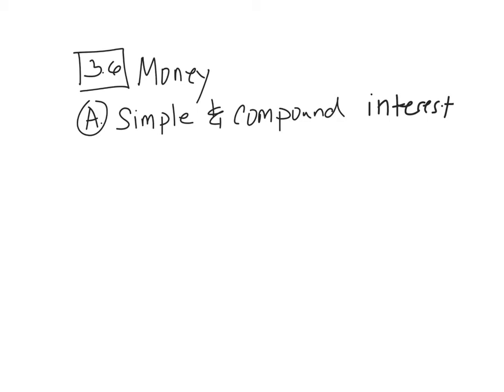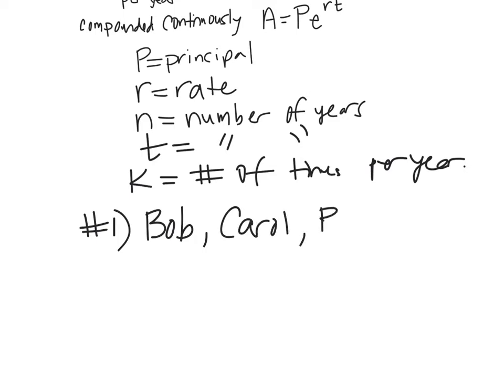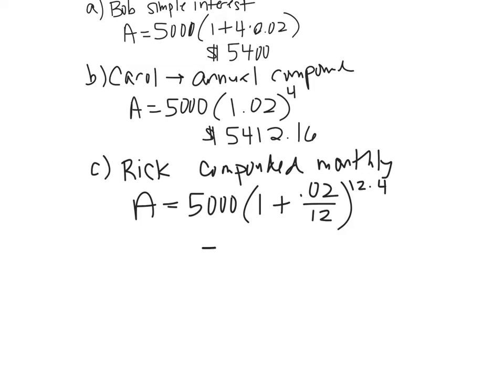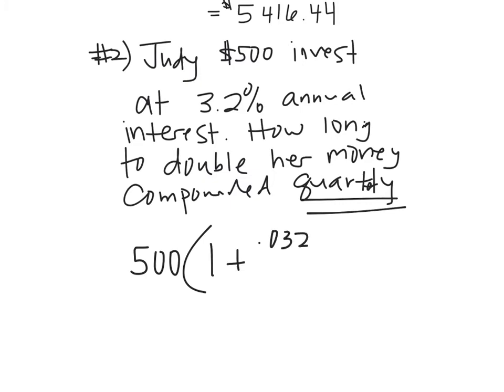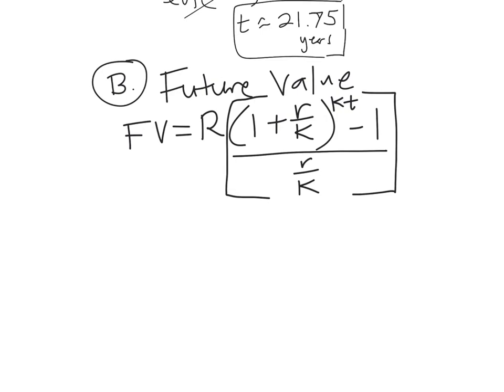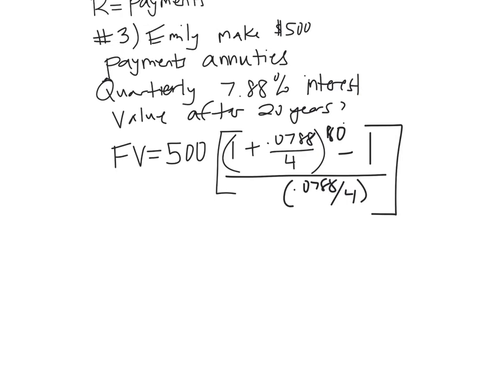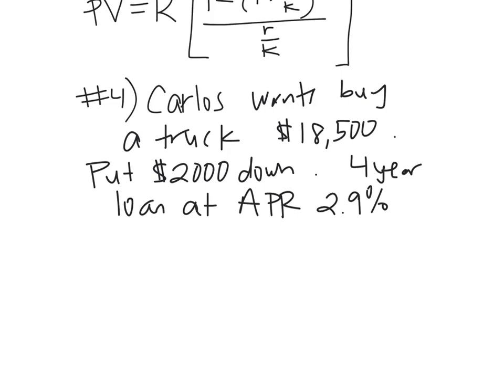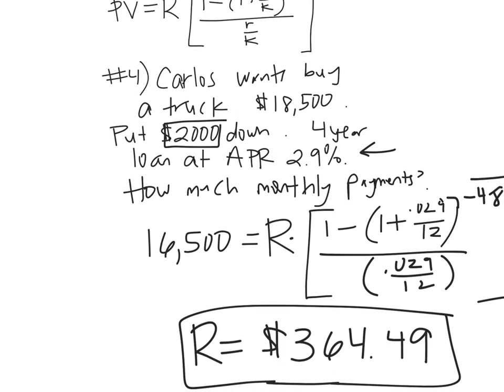Ham 3.6 (2018)